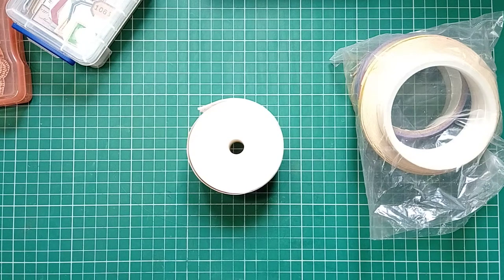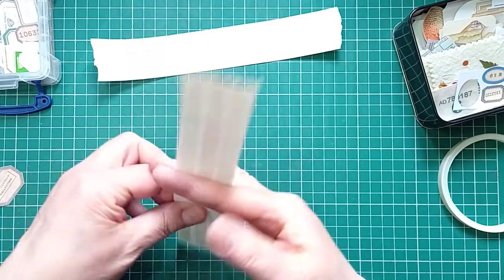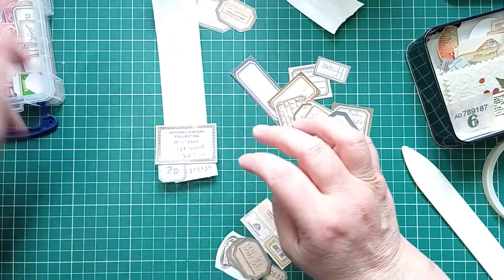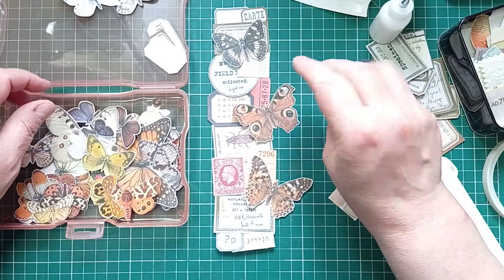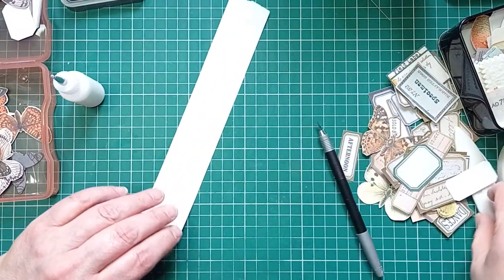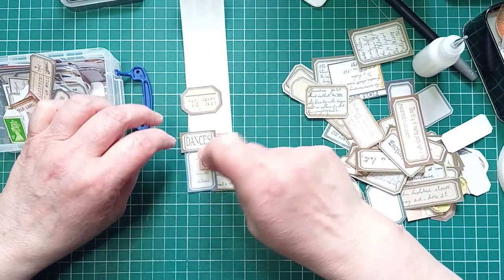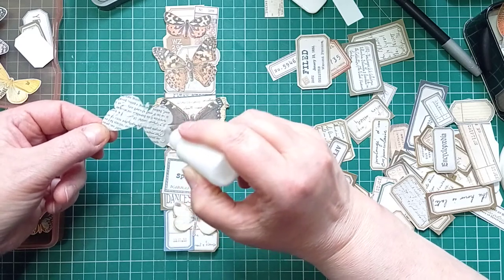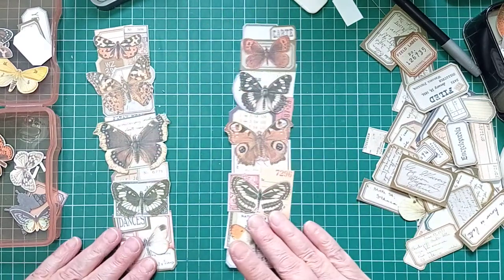Butterfly Belly Bands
All my links in one place Today i'm making some Butterfly Belly Bands to use as Tuck Spots, and Pockets.
Use these butterfly belly band Junk Journal Embellishments however you like anywhere in your Junk Journals.

More of my Videos you might like

Amazon wishlist